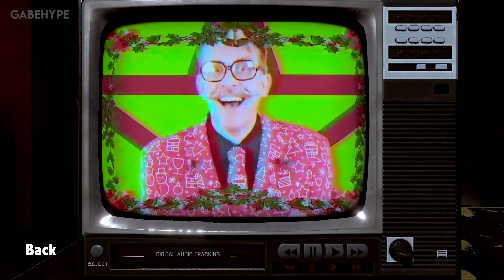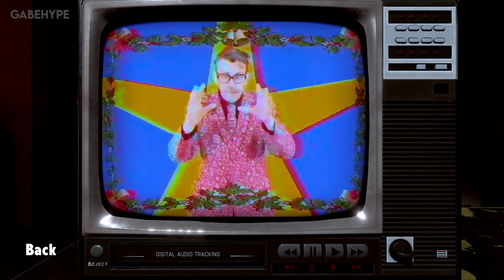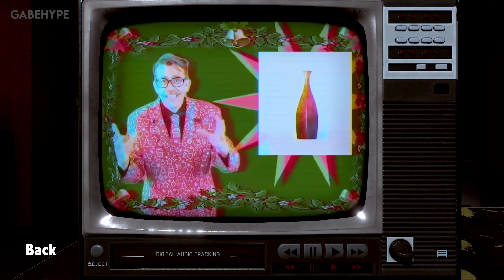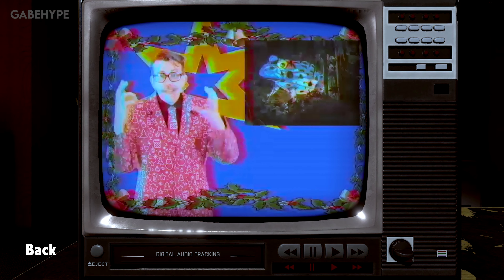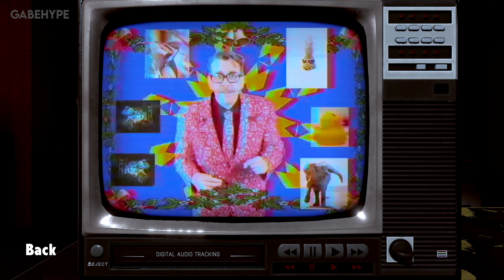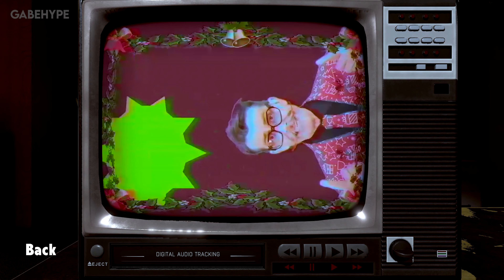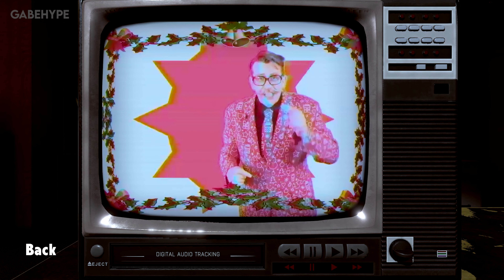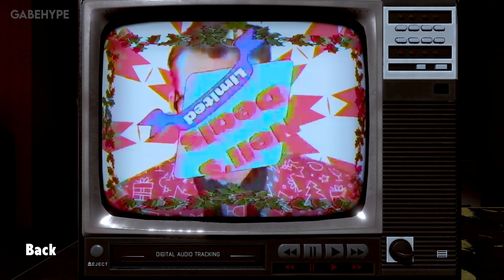NOT FOR BROADCAST - CRAZY NEIL CHRISTMAS - Advert [4K]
Take control of the National Nightly News as a radical government comes to power. In this immersive, high-pressure, propaganda sim, you control what the people see and determine what’s Not For Broadcast.

4K 60FPS //
PC Gameplay //
MAX Settings - ULTRA Graphics //
No Commentary //